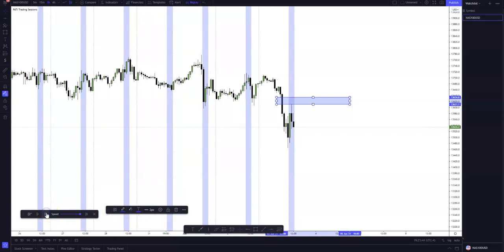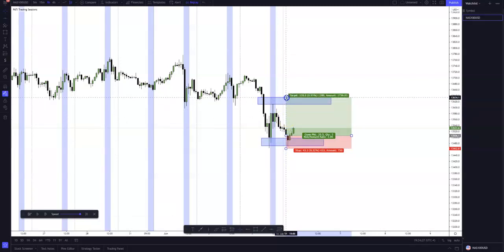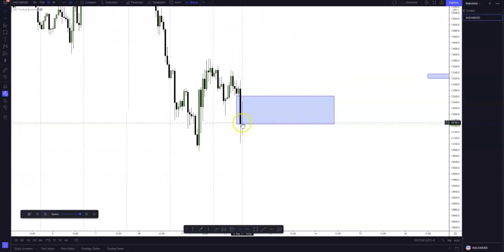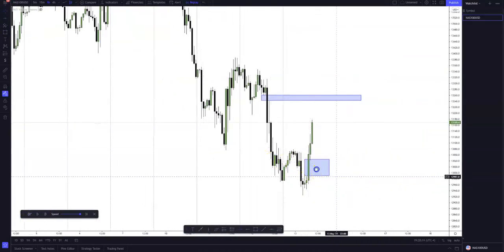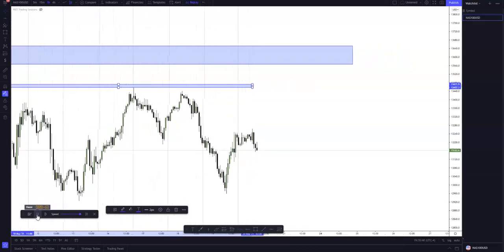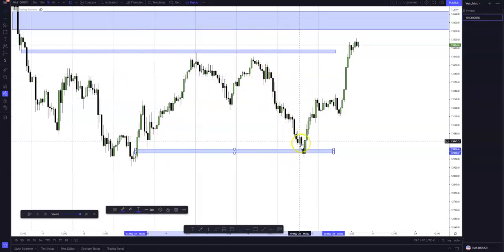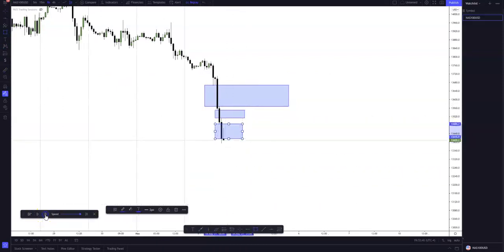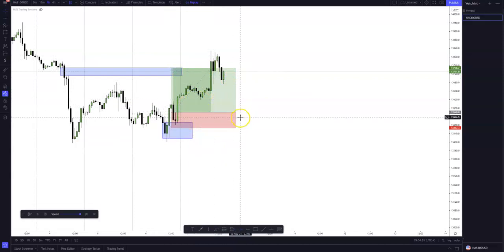4 ADD ON NAS100 Unfilled Orders